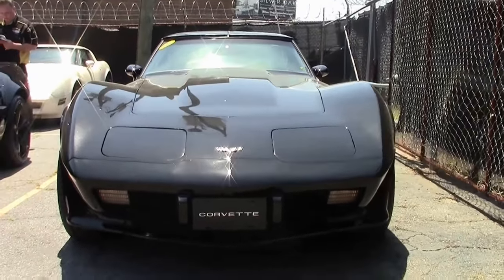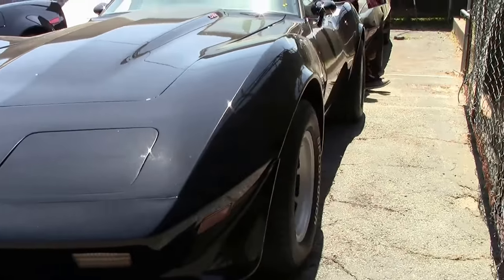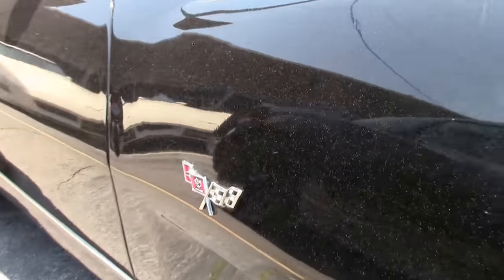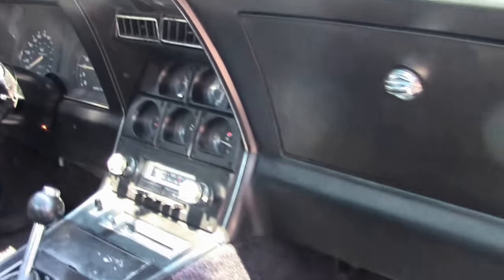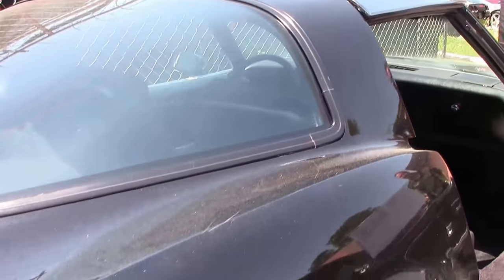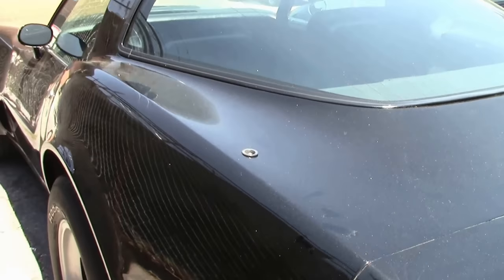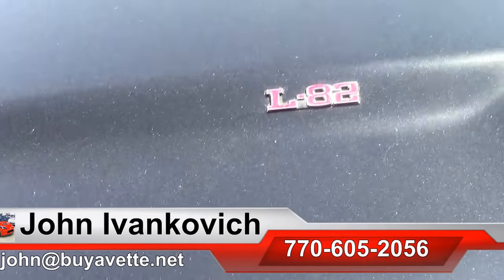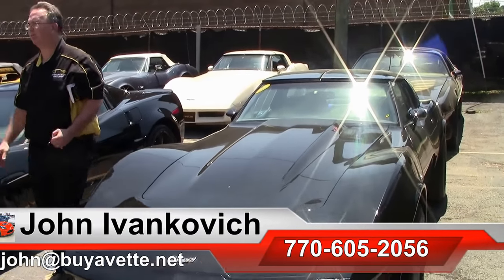1979 Corvette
1979 Corvette For Sale

Code correct Black exterior, code correct Black leather interior, glass t-tops. NOM 350ci engine, automatic transmission, posi rear-end. Features include air conditioning, power steering, power brakes, power windows, power antenna, tilt-n-tele, AM/FM/8 track stereo, dual rear speakers, rear defrost, slotted aluminum wheels, cargo shade, front Pace Car style spoiler. Originally assembled on December 1, 1978, this 1979 Corvette was originally equipped with the optional high output L82 engine, is nicely optioned, and is in good condition. This car's paint is good-vg, with a nice shine. Glass t-tops are vg-exc, and correct slotted aluminum wheels are in place. BF Goodrich Radial T/A raised white letter tires show an average of 9/32nds tread depth remaining in the front, and an average of 8/32nds remaining in the rear. The interior of this 1979 Corvette shows exc recent leather seats, vg-exc recent carpet, and good condition door panels, GM seatbelts, steering wheel, dash pad, shift plate, and gauges. Correct appearing AM/FM/8 track stereo is in place. The NOM engine in this car shows casting number 14016379, original casting date September 18, 1982, and a non-conforming stamp pad. Correct L82 air cleaner, carburetor, and exhaust manifolds are in place. Frame is solid and rust-free. This car has been fully serviced, and all instrument gauges, lights, turn signals, brakes, engine, transmission and rear-end are all in good operating condition.